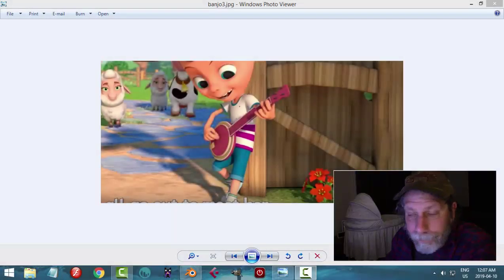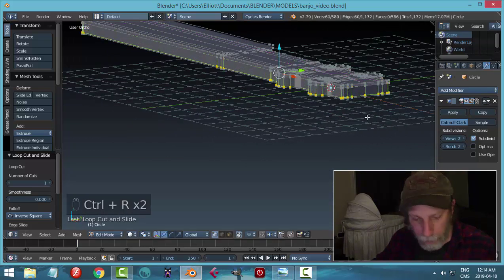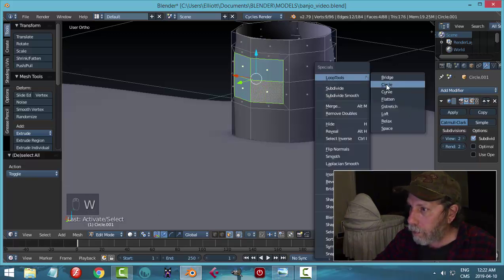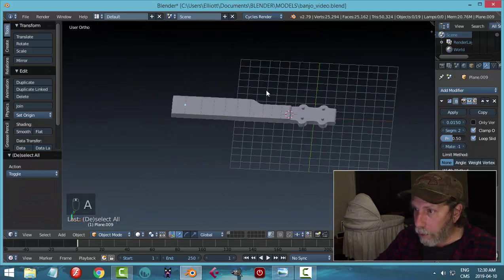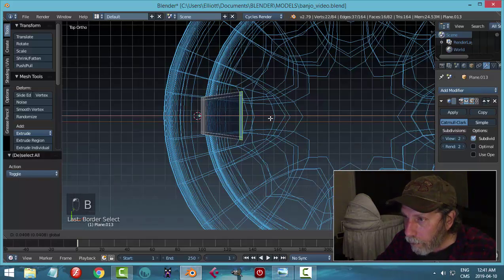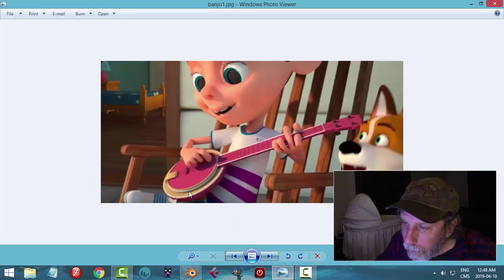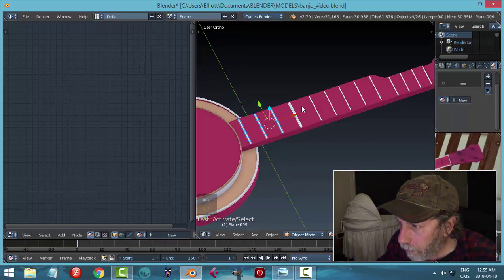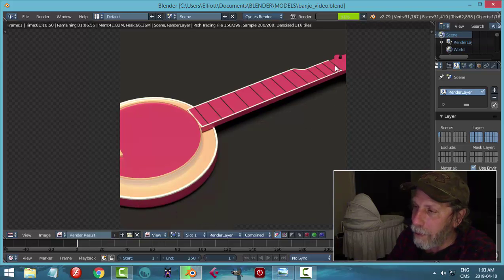Blender: Modeling a Cartoon Banjo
Just felt like making this tonight :)